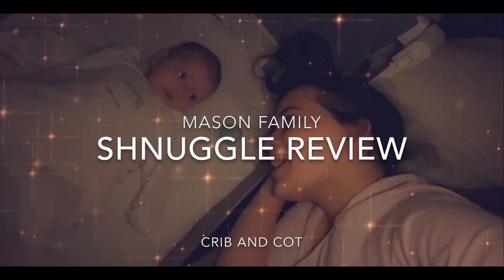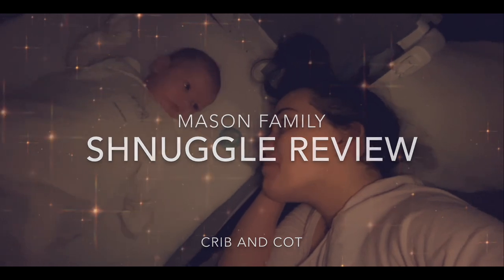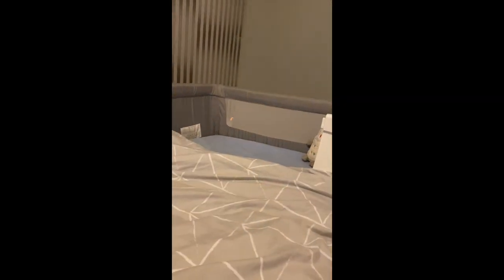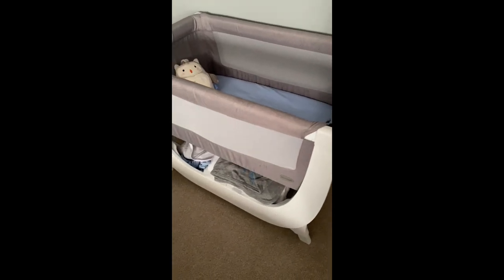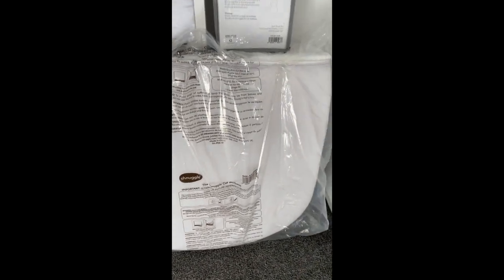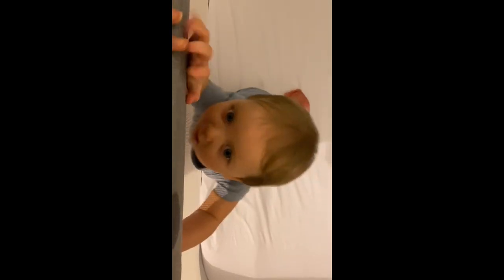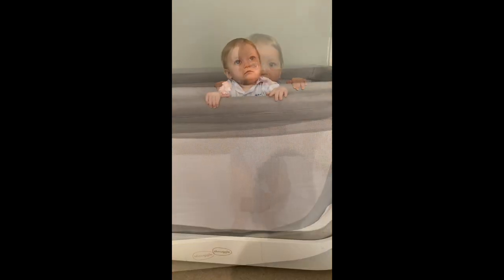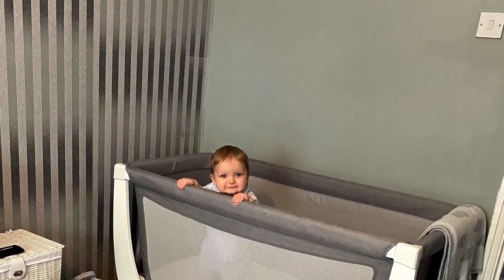Shnuggle Crib - Cot Conversion Kit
This is our review on the Shnuggle Crib and The Cot Conversion Kit.

We highly recommend this crib and cot, and you can buy on Shnuggle’s website and other retailers.

- please note this is a Ad, we kindly got gifted the Cot conversion kit and mattress but previously bought the crib.